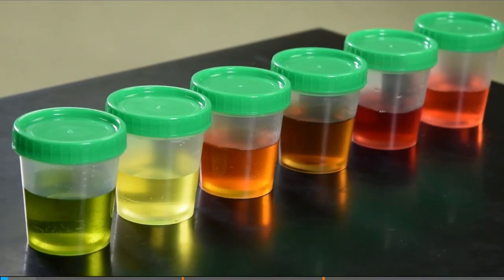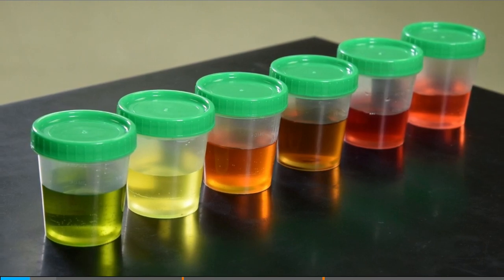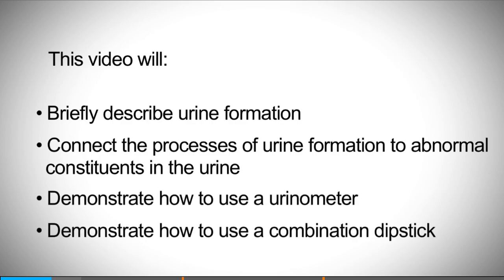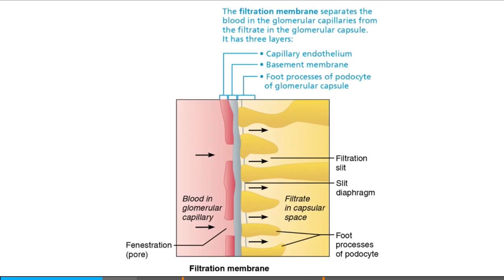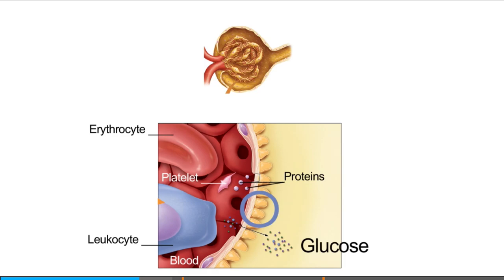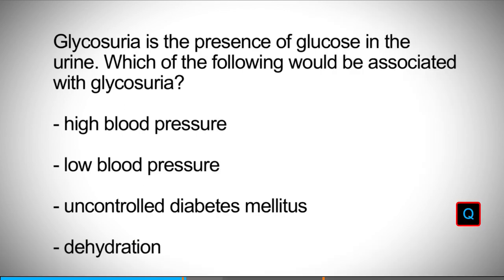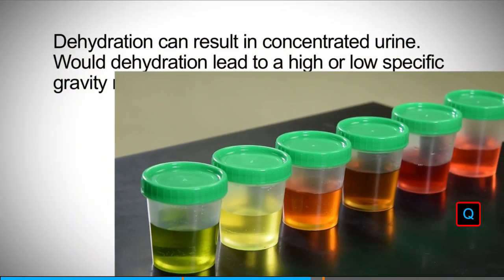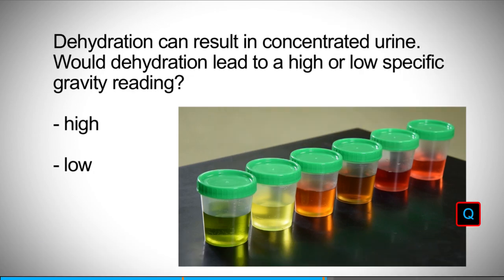Urinalysis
Analyses of urine constituents.